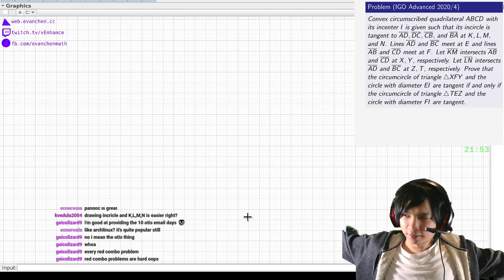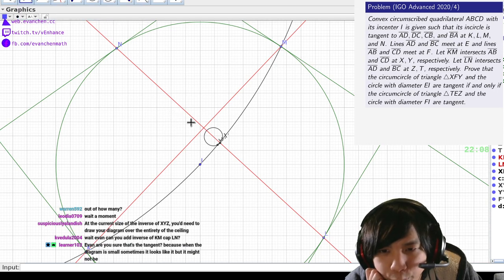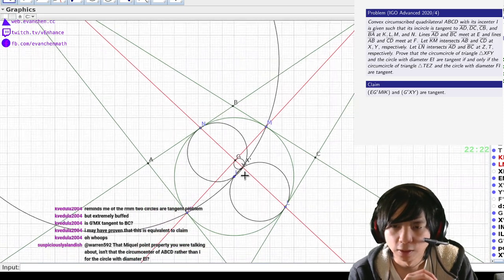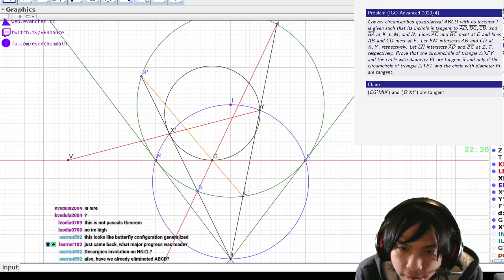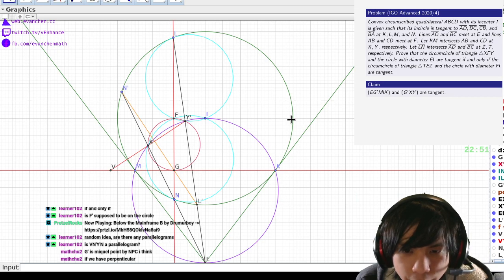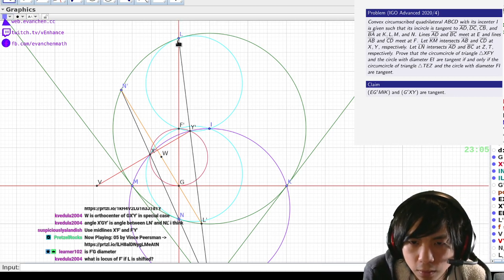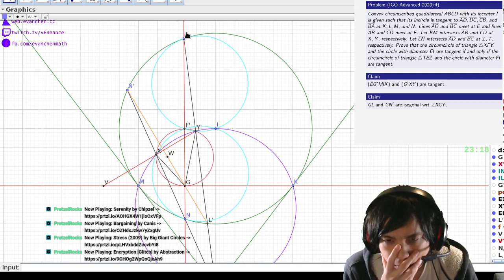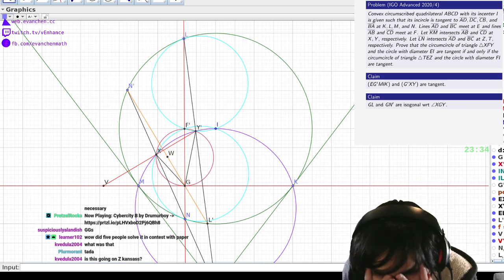Iran Geo Oly 2020/4: INVERT+DDIT! please help everything off page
Pulling out all the stops against a marathon of a geometry problem.